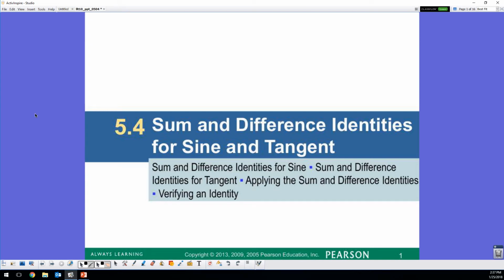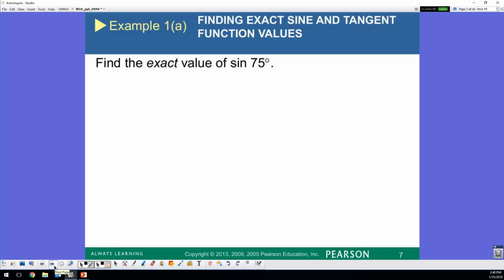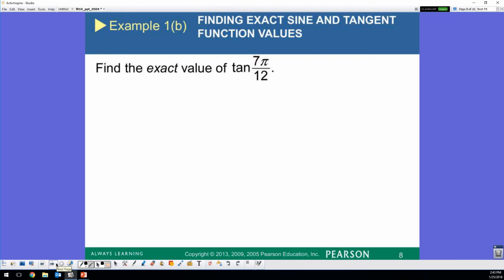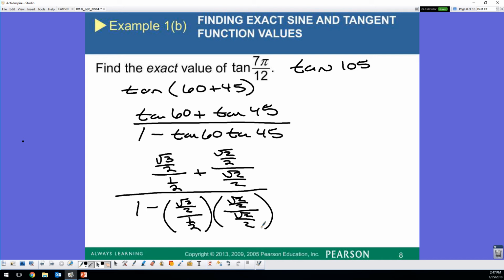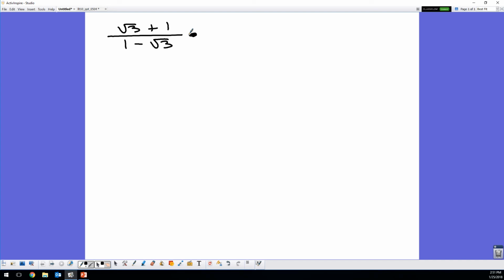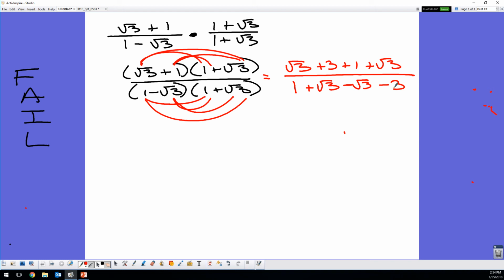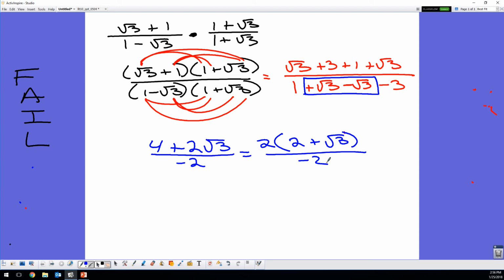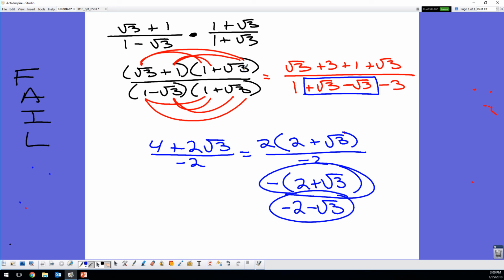5.4 Sum and Difference Identities for Sine and Tangent